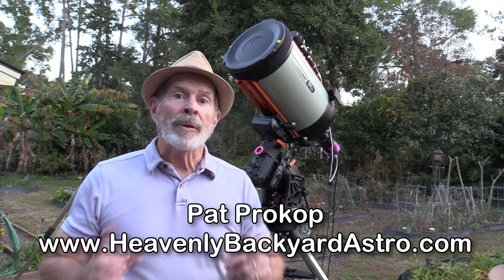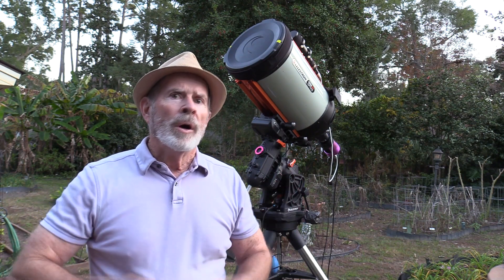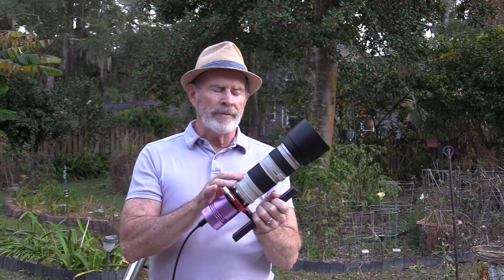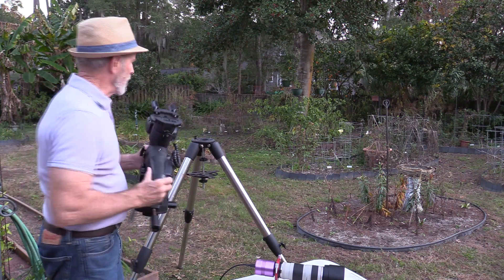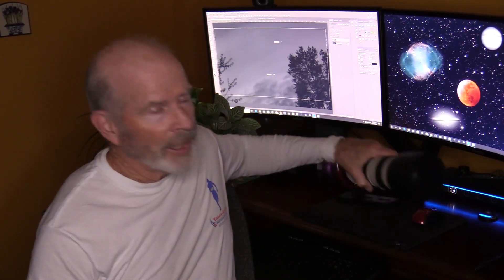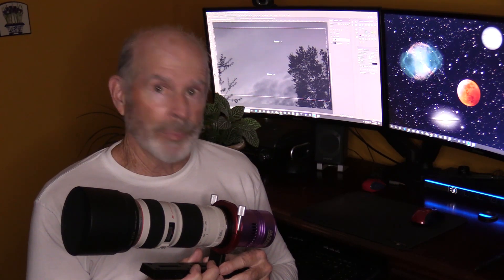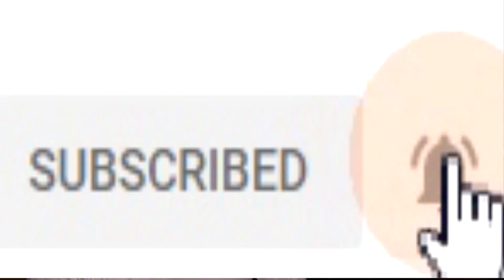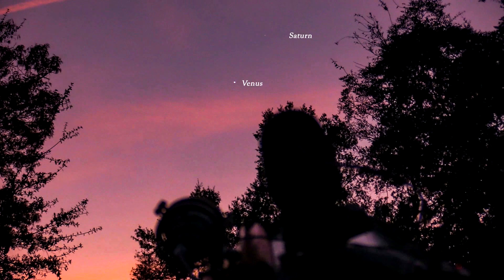Venus & Saturn December 10, 2019 as seen from Savannah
The planets Venus and Saturn appeared near each other in the SW evening sky on December 10, 2019.  I used a telescope and a 200mm camera lens to photograph the pair.